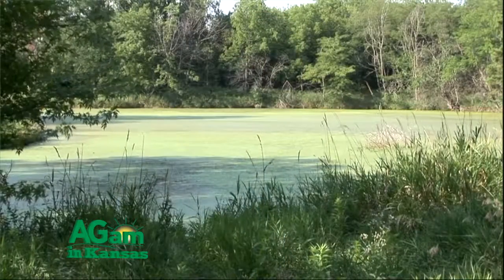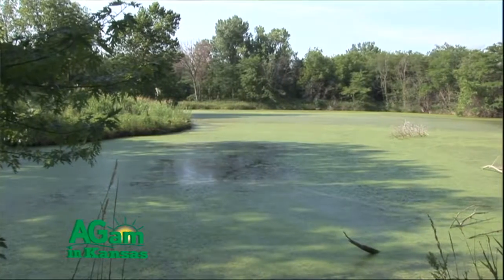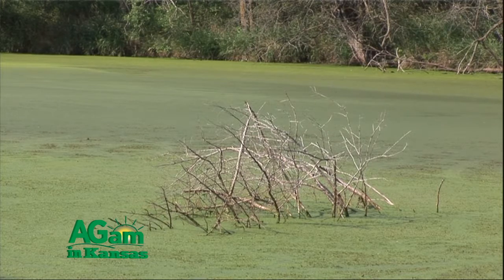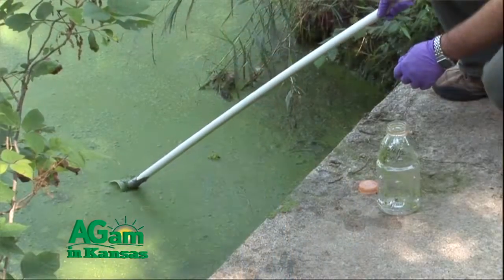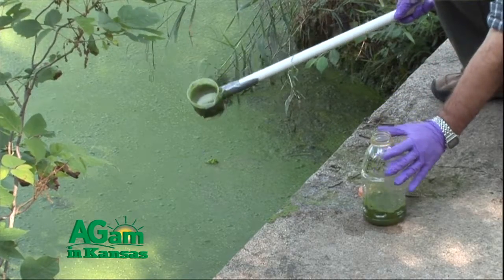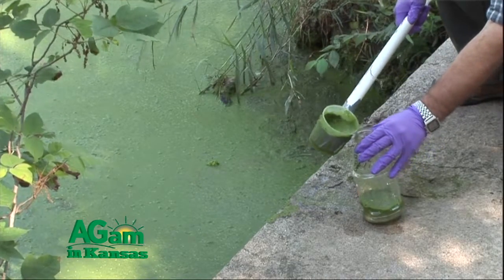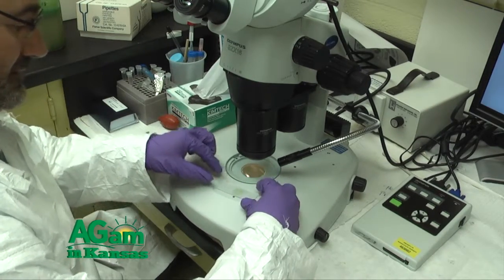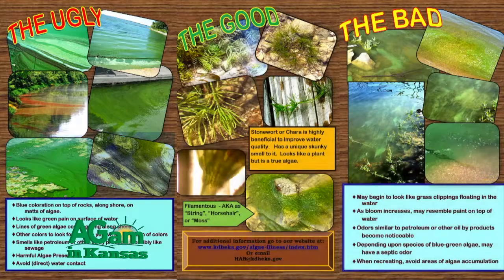AGam in Kansas - Tom Stiles with KDHE discusses Blue-Green Algae in Kansas - March 23, 2017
(Tom Stiles) I'm Tom Stiles, Assistant Director of Bureau of Water, KDHE. Water quality is the name of our game and given that Kansas is such a rural state so heavily steeped in the agriculture economy, we're talking with farmers to find ways that we can work toward common goals of improving our water quality, while recognizing they maintain a healthy bottom line with the investments they make on their landscapes. In the past five to six years, the blue-green algae or Cyanobacteria have become much more prolific in many of our reservoirs and our lakes. We see them almost every summer now in over 20 of our lakes of all sizes. Probably our biggest problem area has been Milford Lake, where the blooms that have appeared each summer have been very persistent and extend well into the fall. They disrupt the recreation use of the lake, they hamper the ability of the prized fishery there in the lake of being able to proliferate and they impart problems to the drinking water that Milford helps supply along Kansas River. Even more so one other thing that's emerging is that these blooms because of their nature in terms of how they look and how they smell have impacted quality of life of the communities, along the lake. Towns like Milford and certainly Wakefield that have suffered for at least for the last two summers because of the high density of the blooms that we've seen on the upper part of the lake. That has become a very powerful impact on our local communities that almost goes beyond just the classic sense of water quality but affecting Kansas way of life as well. The best thing about the blue-green algae is it's pretty visible, it's not like anything you would typically see in the in the course of there. It looks like someone dumped paint on your pond or it's a scum. Certainly there's smells associated with it, sometimes it smell almost like diesel in nature. When you're encountering that sort of thing it's pretty simple to grab or get a water sample and the K-State Vet School has been very, very good at quickly analyzing it and letting the landowner or the ag producer know "Yes you've got blue-green there" If that's the case move the cattle livestock away from that as your water supply until well past, that bloom has crashed out and maybe there's been a chance to flush some of those toxins out of there. K-State has offered for a number of years now resources to help inform our ag producers in terms of the state and quality of their livestock watering supplies. We have a very robust website that touches on the blue-green algae issue there, tracks what's lakes are currently afflicted by these blooms, as well as give background information in terms of what the blooms are, what their hazards and dangers are. What you should look for and generally how to best deal with them whether you're someone recreating in a lake or you're going to use the lake for livestock watering and etc. There's a wealth of information there that can be found at the KDHE website.